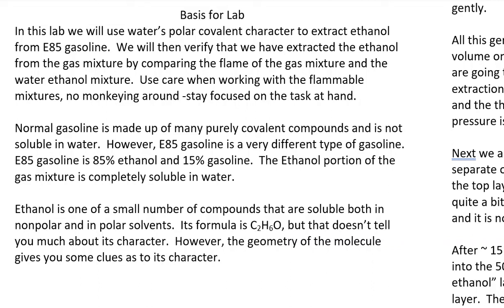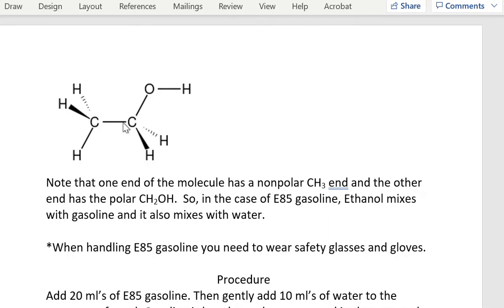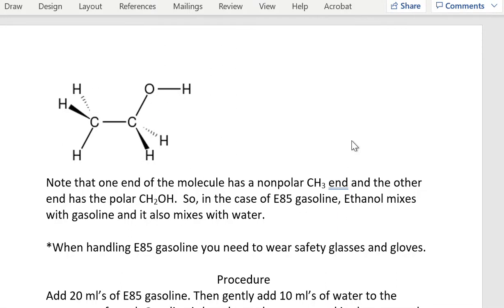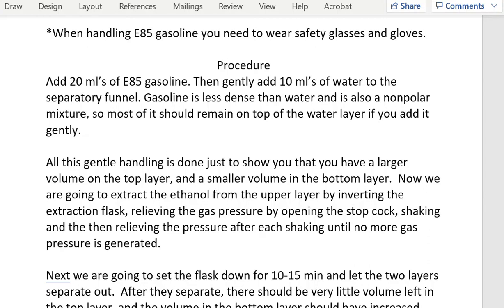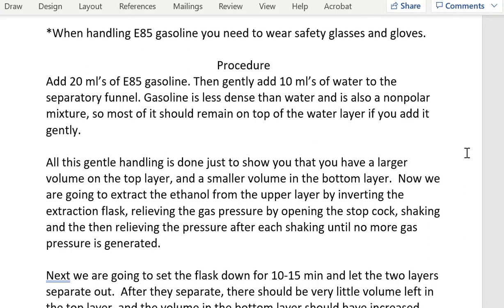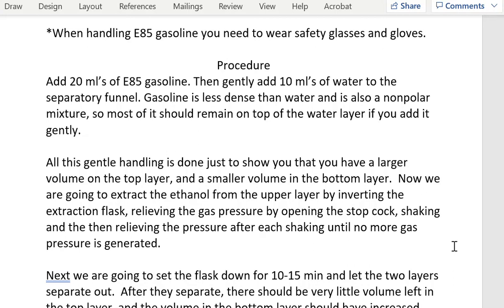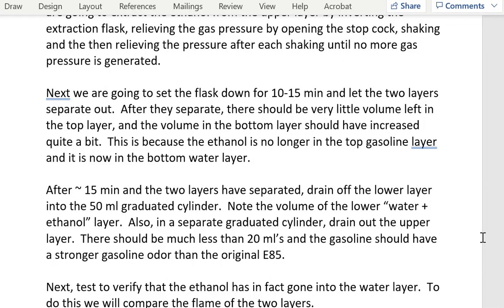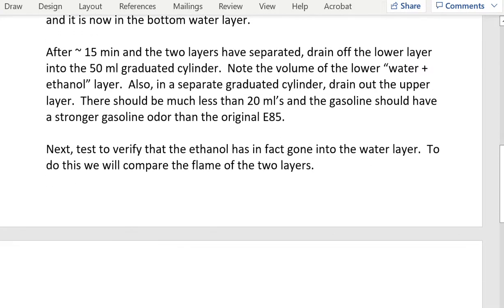Chem 1 Module 9 Water extraction of Ethanol